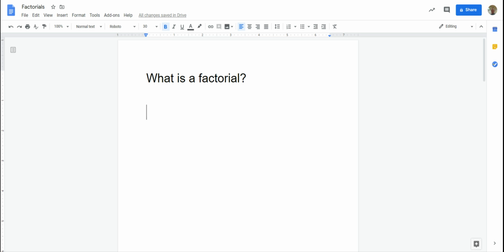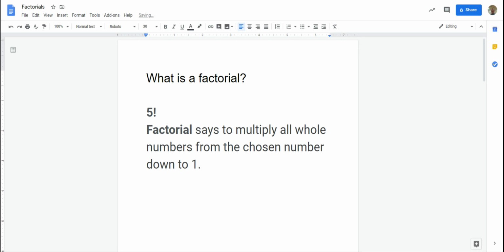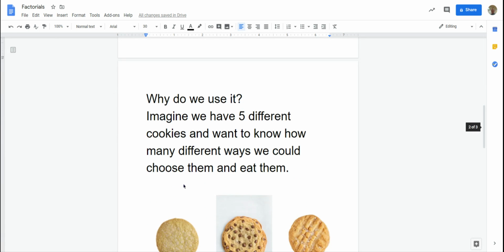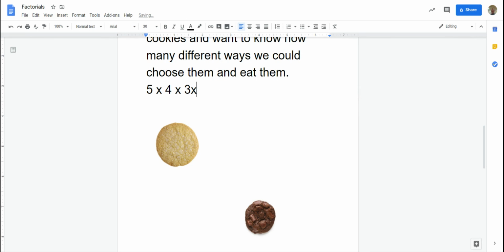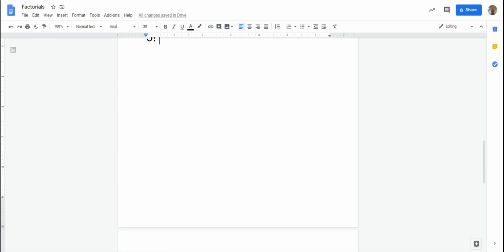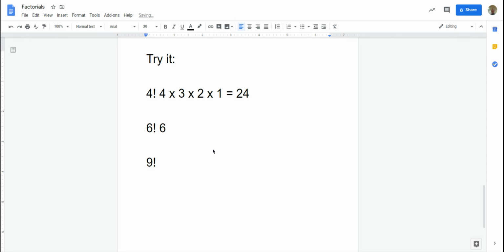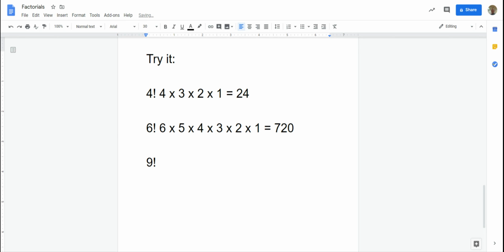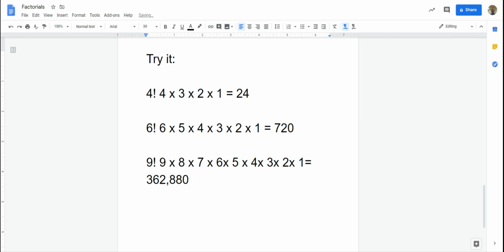Factorials - Google Docs